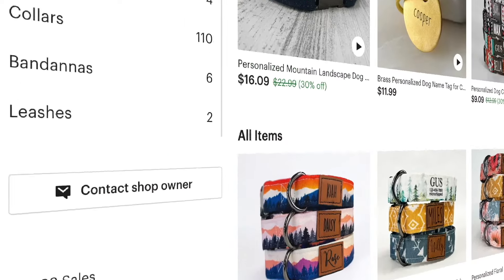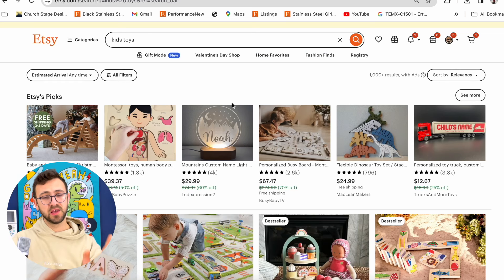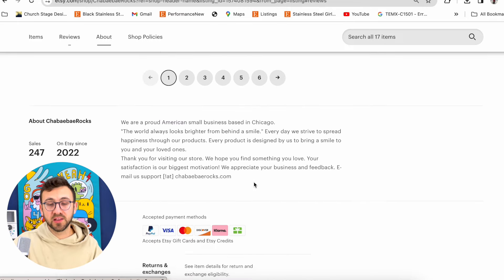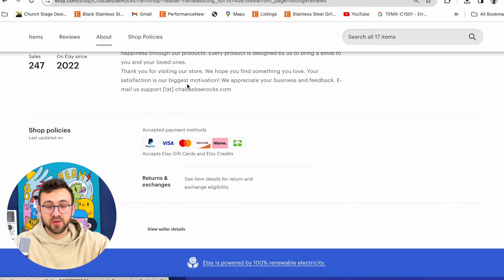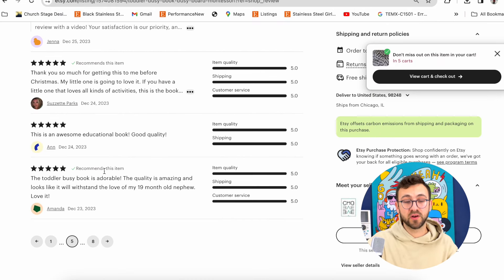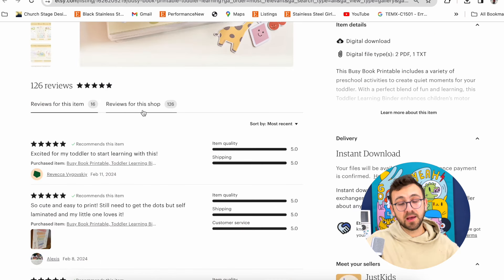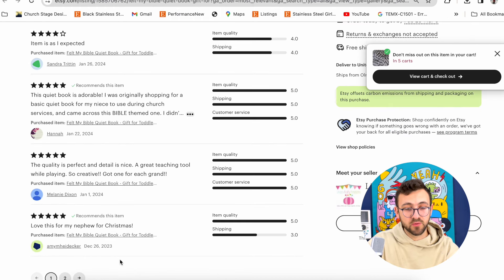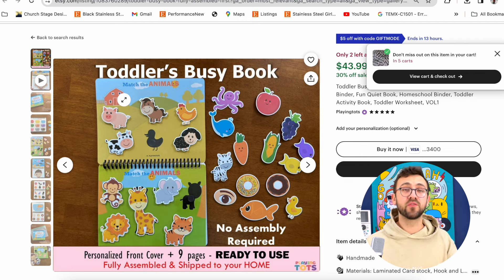Product Research Strategies That Guarantees Results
Are you selling on Etsy, Amazon, or any other marketplace and want to know the most powerful product research strategy? In this video, I will share with you a strategy that is guaranteed to give you results that will yield the best outcomes. Mastering this strategy can significantly enhance your chances of success in the dynamic world of online retail.

A Powerful Etsy Formula I Used To Generate $3,234,089 In 3 Years.

Follow/reach out on instagram @Vlads_talkshop